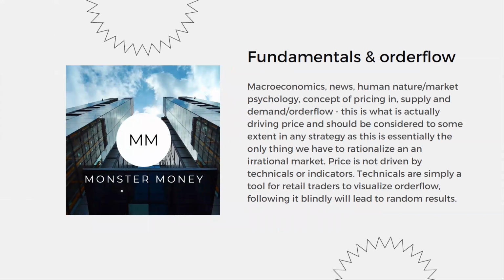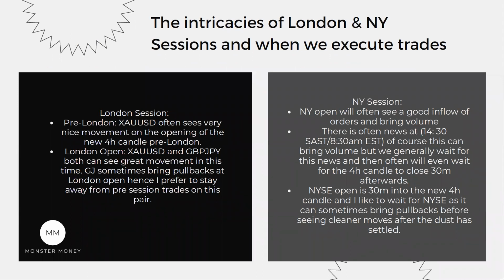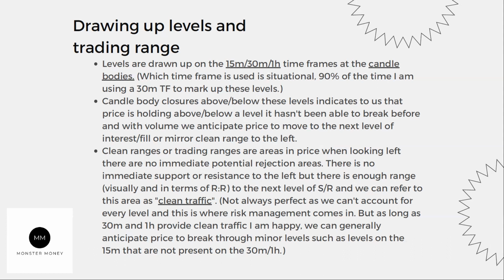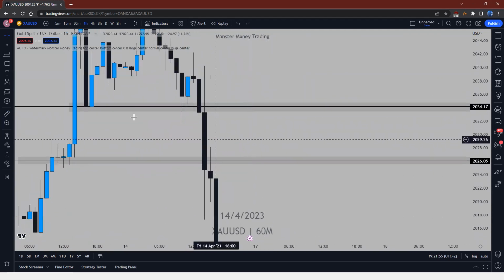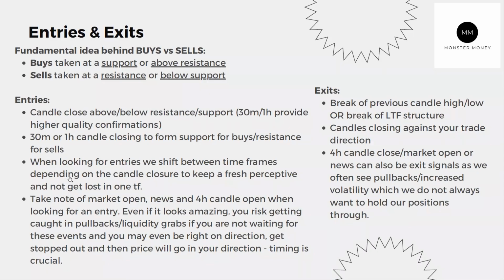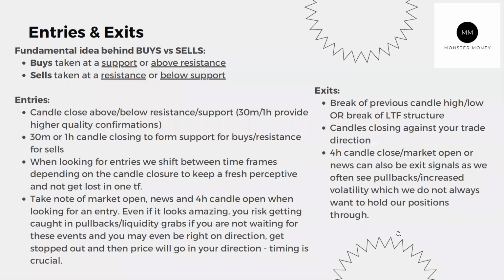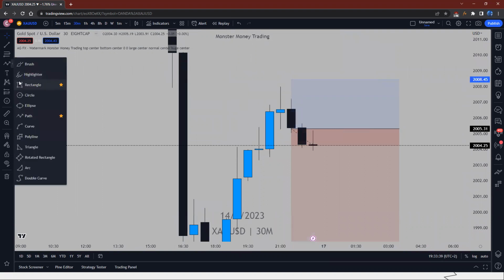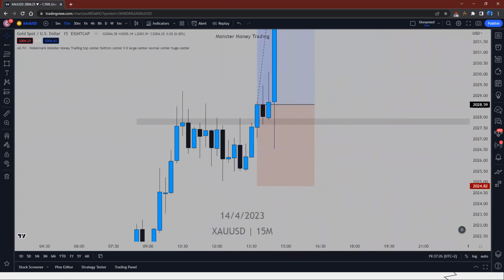The Best Trading Strategy - The Monster Money Strategy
In this webinar I break down the strategy I use in my trading and the strategy you see me use in the London Session Live Streams.

I strongly believe in keeping things simple, but also to educate yourself on the fundamental price drivers.